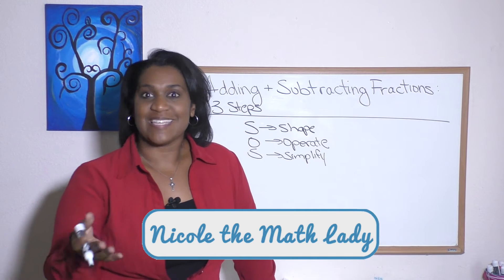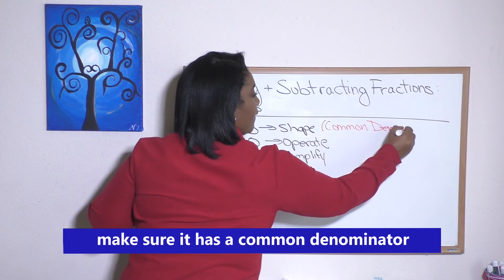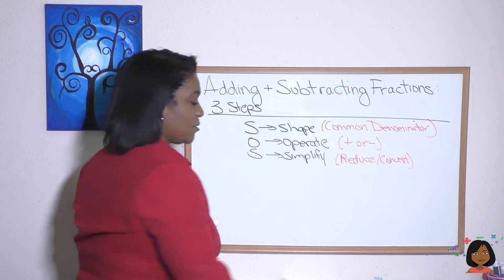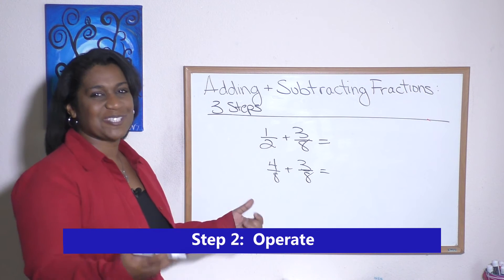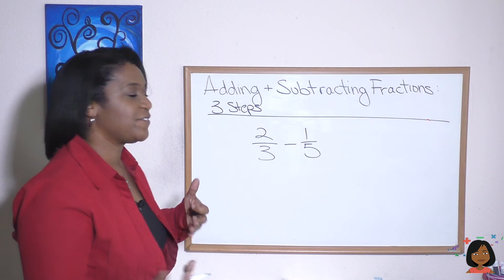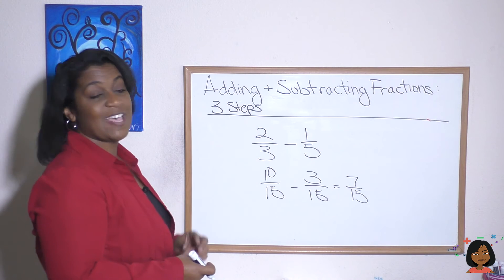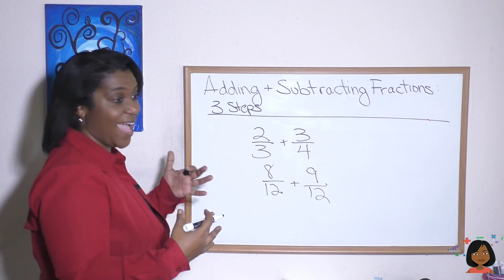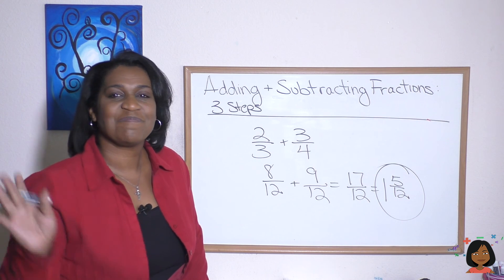57 Adding and Subtracting Fractions Three Steps for Saxon Math 76